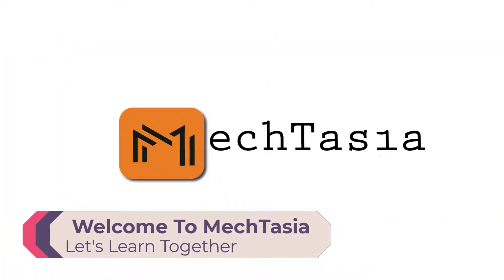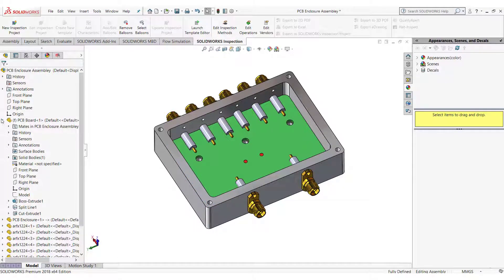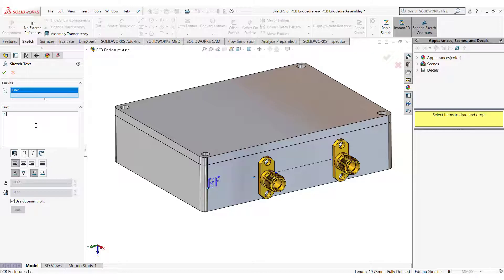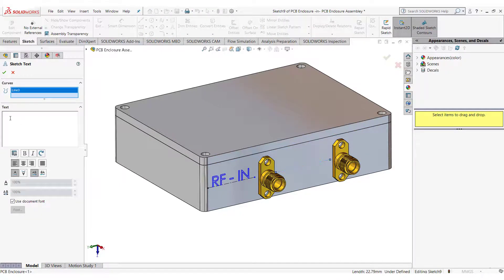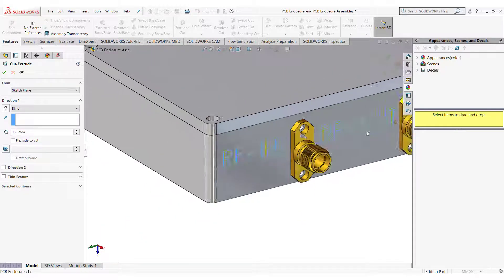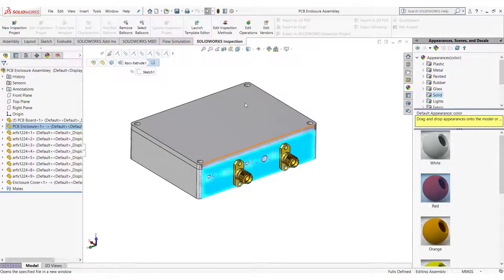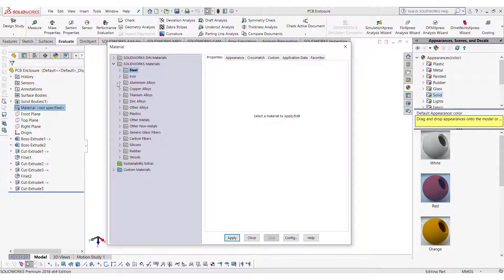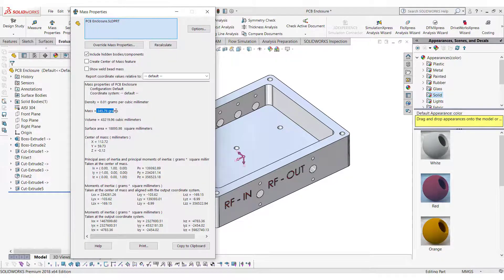Electromechanical Products P4: Engraving of electrical Connectors and Mass Calculation in SOLIDWORKS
In this video tutorial, I will show you how to mark/engrave connectors of electrical enclosures in SOLIDWORKS with text. From this video tutorial, you will also learn how to calculate mass by applying different materials available in the materials library of SOLIDWORKS.